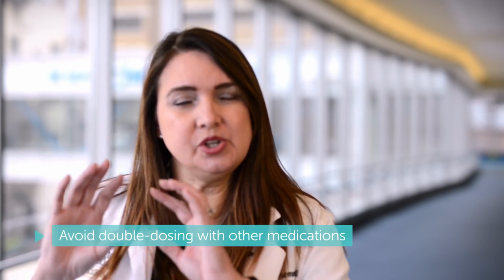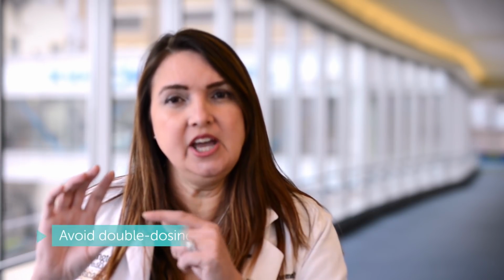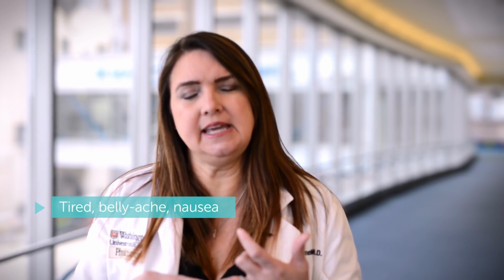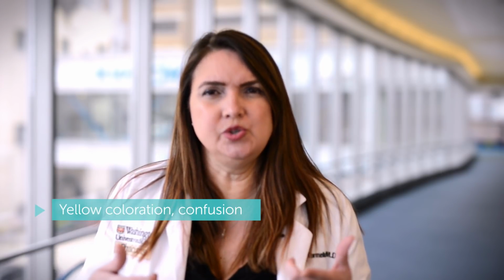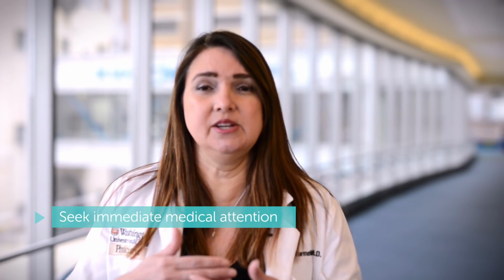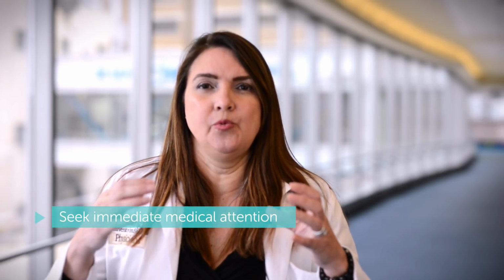Preventing Tylenol Overdose in Kids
Many parents question how much Tylenol to give their child to reduce pain or fever. While the recommended dose is based on each child's age and weight, accidental Tylenol overdose is still a potential danger. Dr. Turmelle from St. Louis Children's Hospital discusses common symptoms and recommendations for Tylenol overdoses.

The St. Louis Children’s Hospital YouTube station is intended as a reference and information source only. If you suspect you have a health problem, you should seek immediate care with the appropriate health care professionals. The information on this website is not a substitute for professional care, and must not be used for self-diagnosis or treatment. For help finding a doctor, St. Louis Children's Hospital Answer Line may be of assistance at 314.454.KIDS (5437). The opinions expressed in these videos are those of the individual writers, not necessarily St. Louis Children's Hospital or Washington University School of Medicine. BJC HealthCare and Washington University School of Medicine assume no liability for the information contained in this website or for its use.